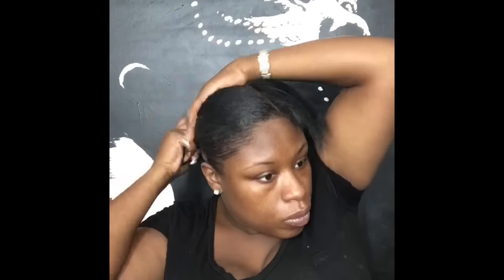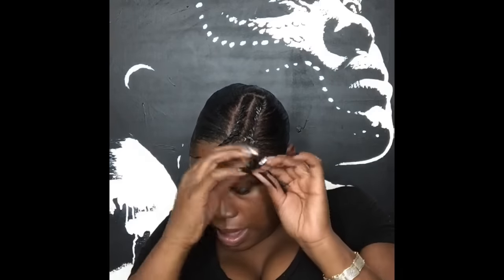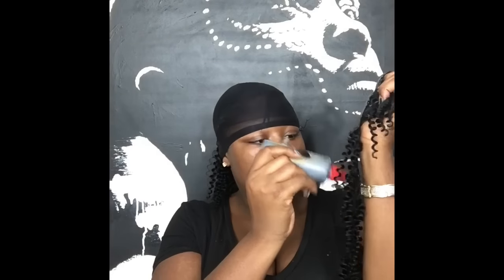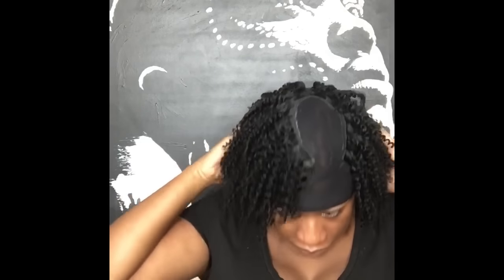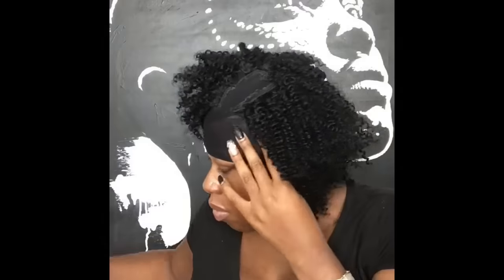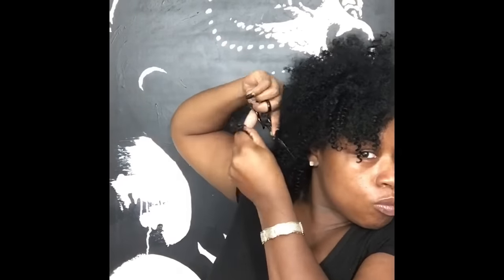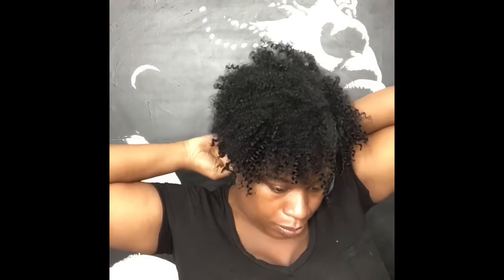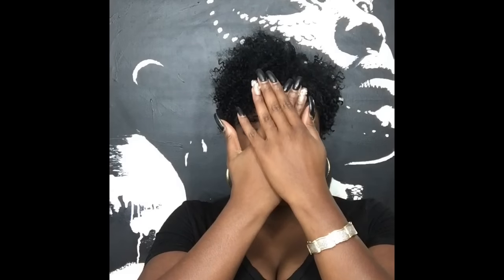Short tapered natural style/ overlay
This is an overlay quickweave. Great as any protective style. Start to finish! Items needed
Sensationnel select Peruvian remi coily Spring
Hair glue (black)
Stocking Cap
Eco styler gel
Comb
Scissors

Please Be sure to follow me on
 Instagram , twitter, @CurveeMadame
On Monday nights at 9pm cst I do live makeup tutorials from my business page be sure to like CURVEE MADAME ON FACEBOOK!